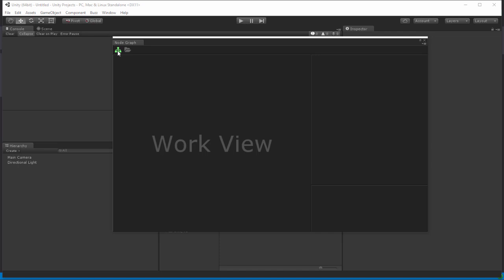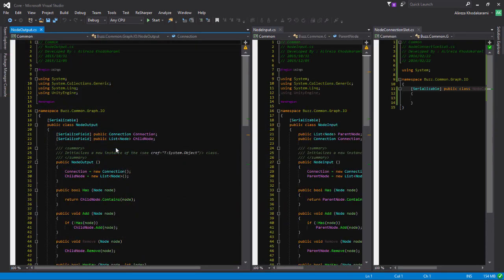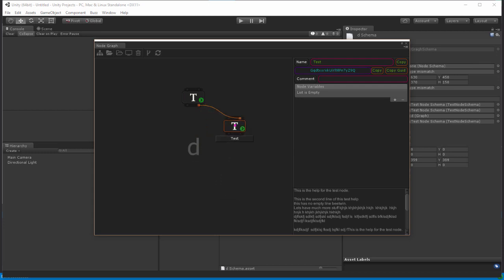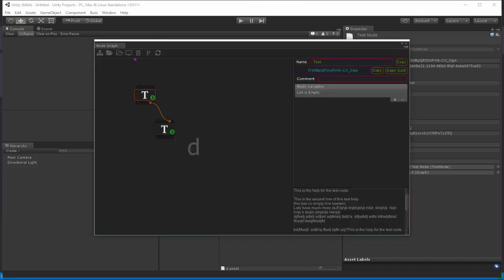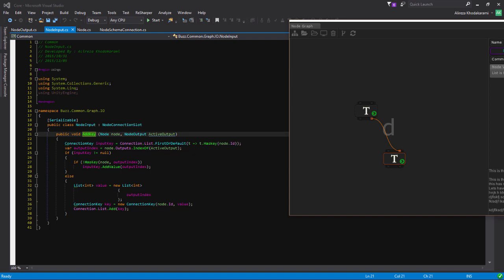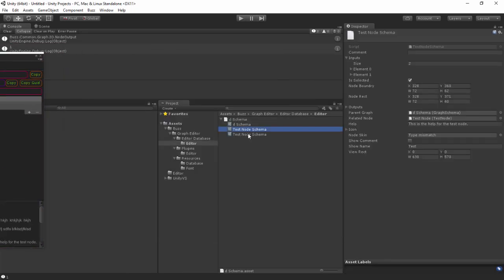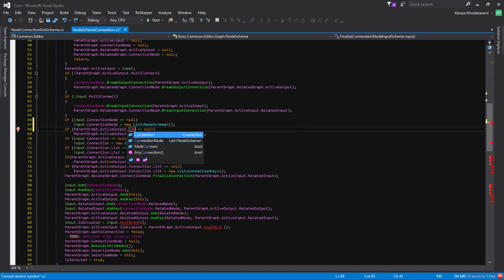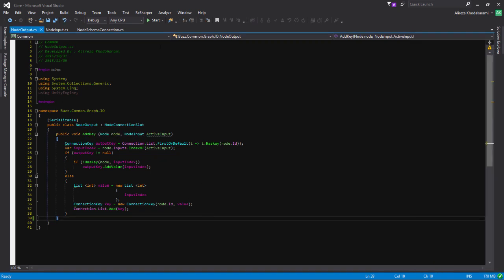🔴 Code Refactoring and Bug Fix • Node Editor • RPG (Role Playing Game) • API Core • Unity • (Pt. 35)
Learn Unity - RPG (Role Playing Game) - API Core - Node Editor - Code Refactoring and Bug Fix.

A bug was found - on the main node (not the schema) the index on the connection value list is not correct in some cases. Also, in this video, both the base class for NodeInput and the NodeOutput classes are finished. Now we can put a bunch of duplicated methods from those classes into this base class and inherit those classes from this base class. We then dive into the errors that appear because of this code refactoring and at the end of the video, our system will be back to proper functioning again.

The next video in this Unity / RPG / API Core full course (Part 36 of 68) is